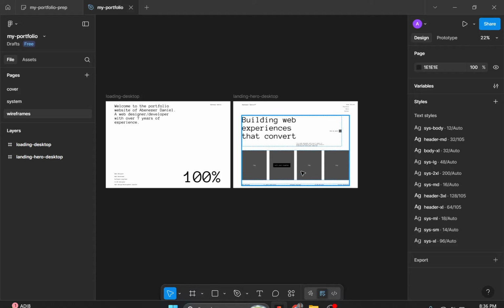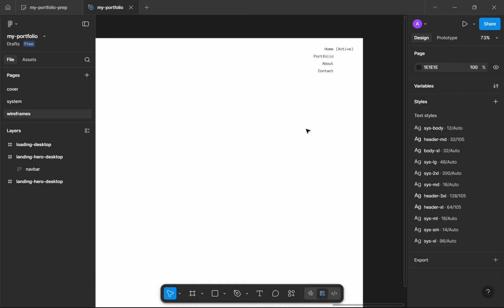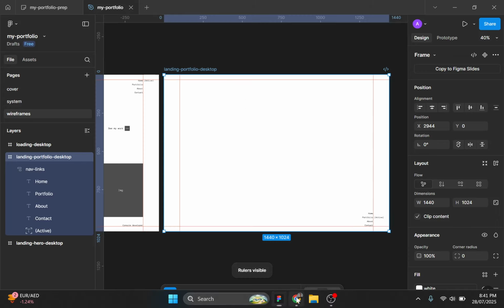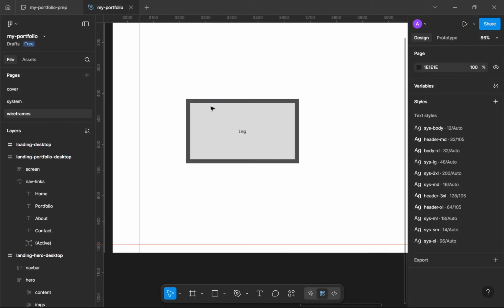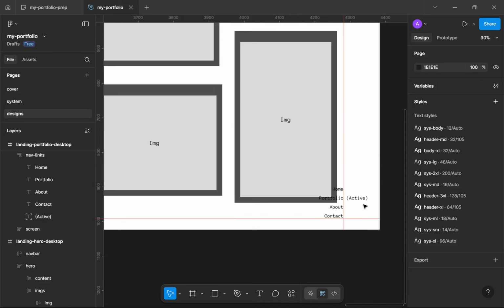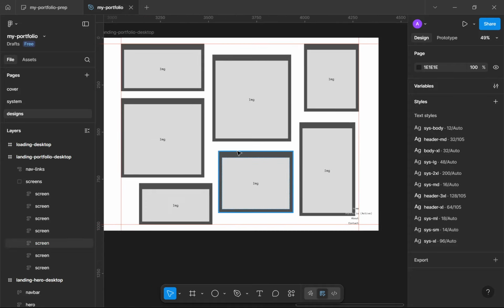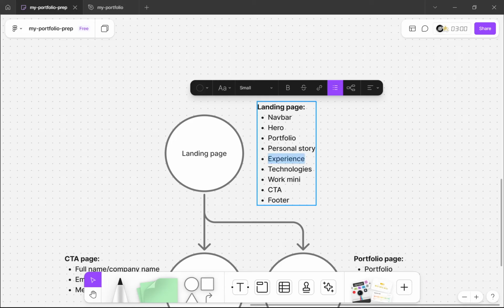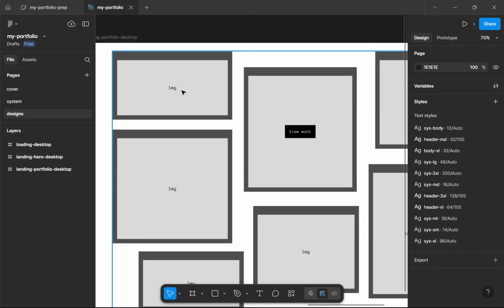Portfolio Section Wireframe | Web Designer Portfolio Vlog Part 008